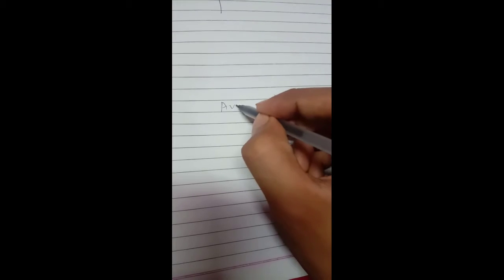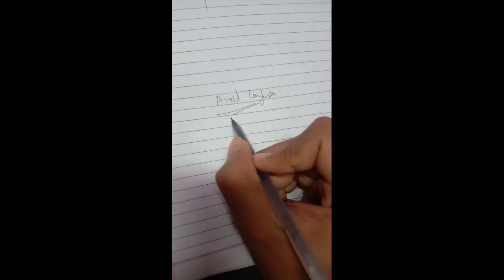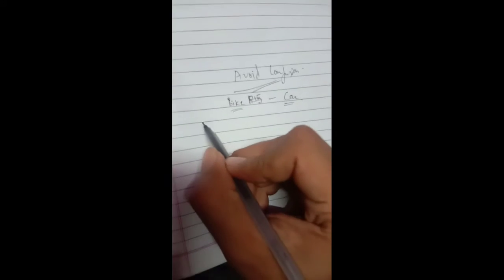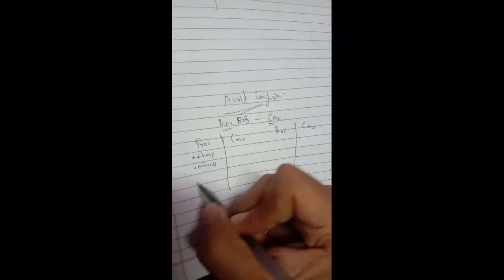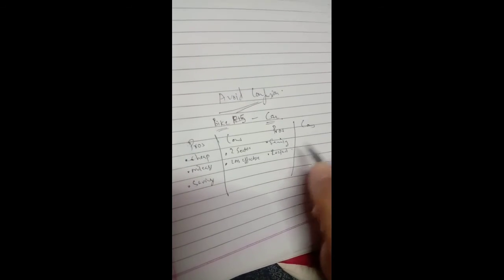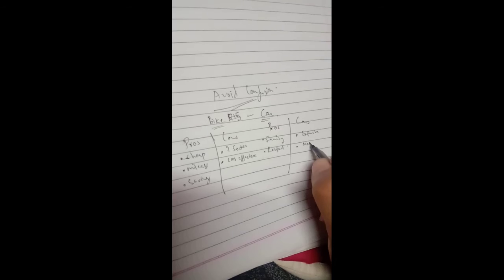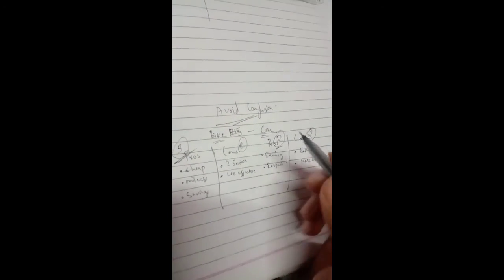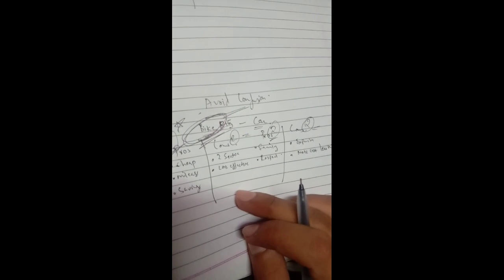How to avoid confusion gain clarity and take wise decisions🔥💯